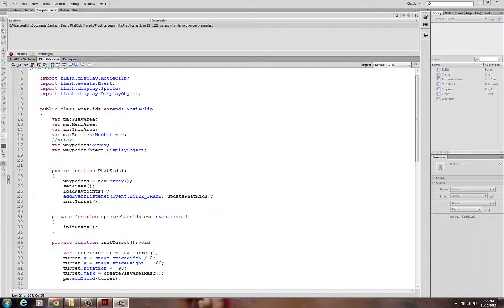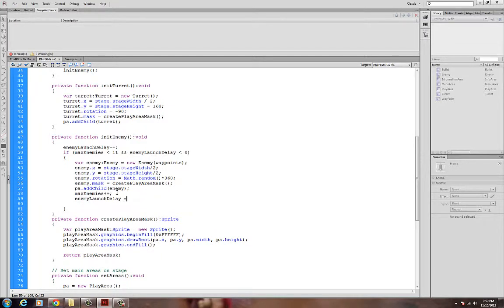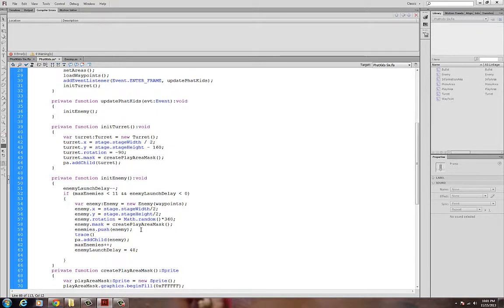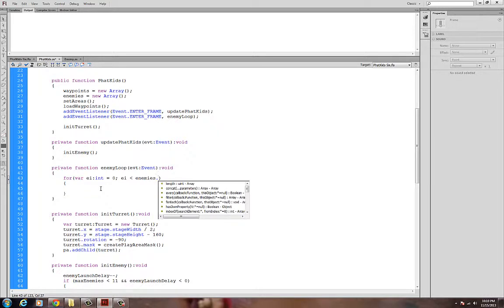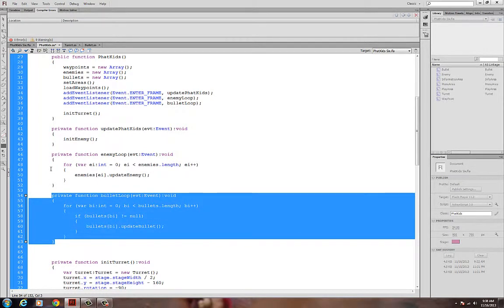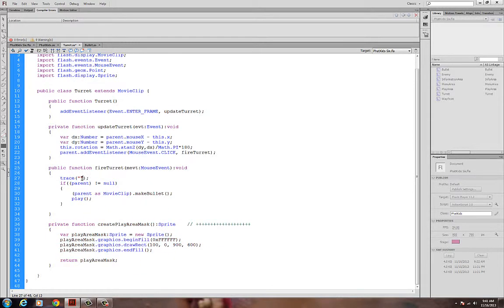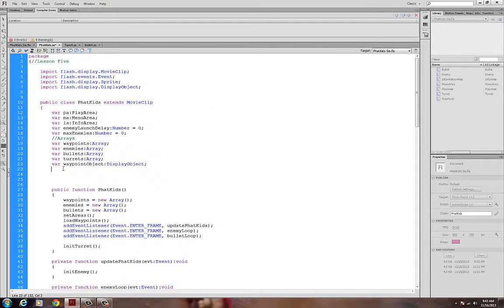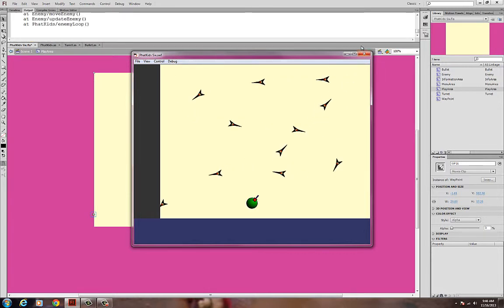6 PhatKids Lesson Six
PhatKids Lesson Six:  In this lesson we pack bullets and enemies into each of two arrays.  We also set up the makeBullet() method in the document class "PahtKids.as".  I also changed the opacity of the way points so they remain on the play area but are invisible.